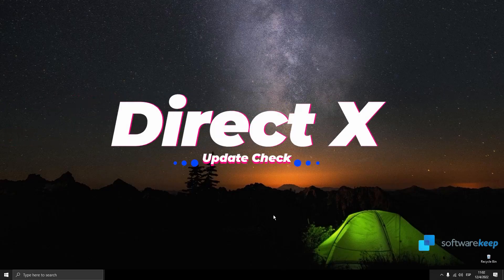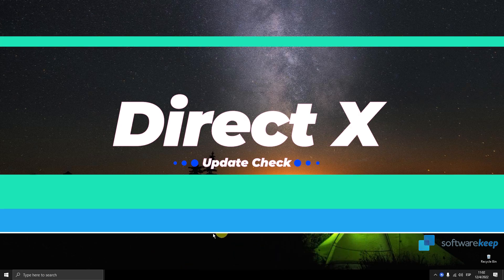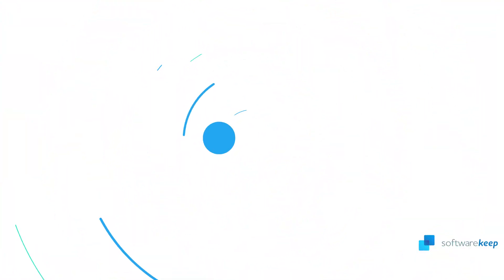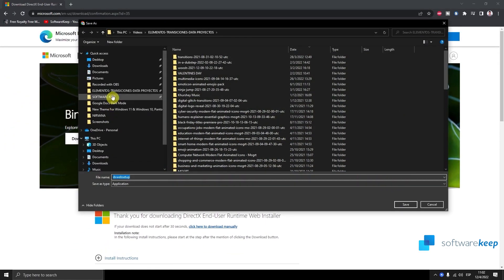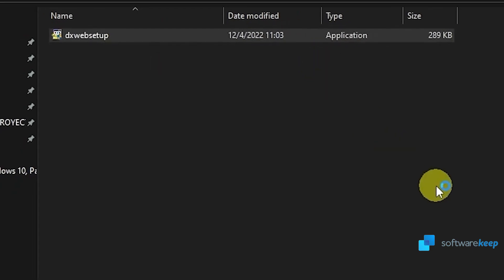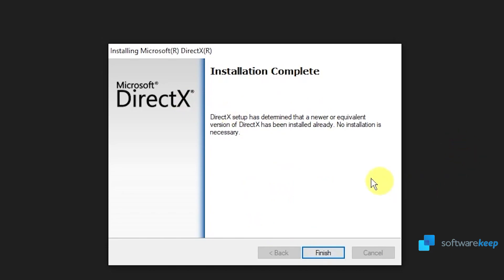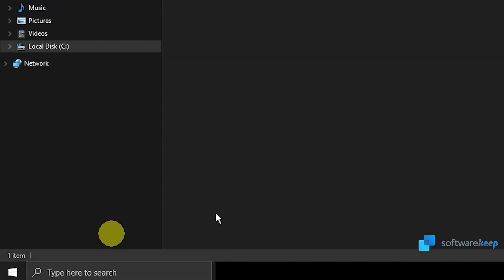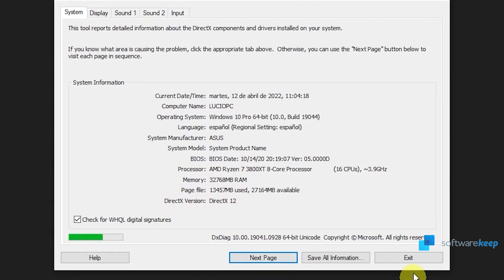💥Download And Install DirectX 12 On Windows 10 (2022)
⚡In this video learn how to Install the latest version of DirectX on your computer, usually it comes installed with Windows, but if this is not your case, this will be really helpful.

⚡Time Stamps
00:00 Intro
00:10 DirectX short explanation
00:39 Download DirectX
01:11 Install DirectX
01:44 Check the version of DirectX installed on your PC
02:14 End